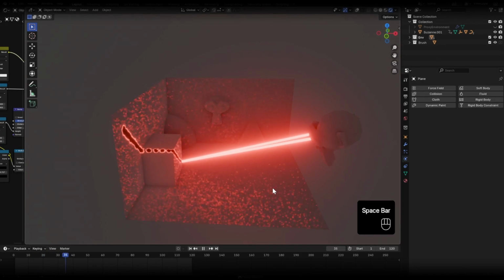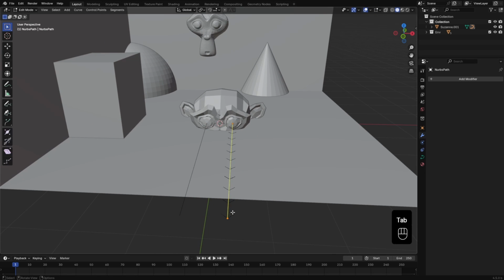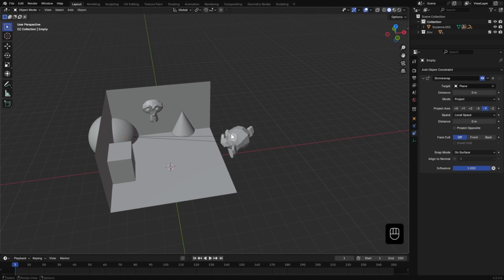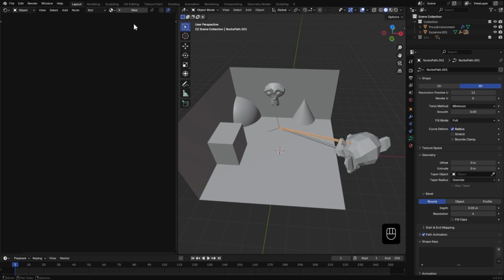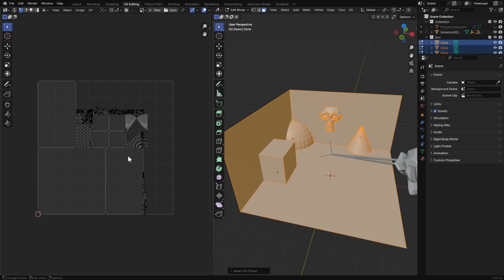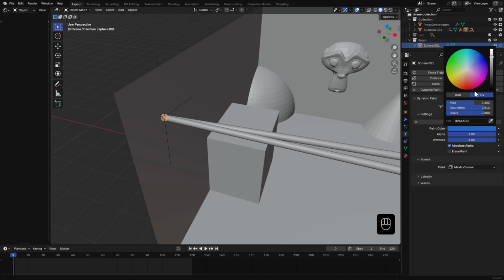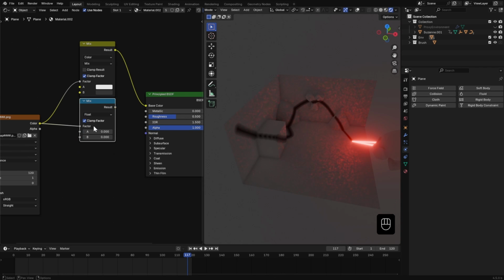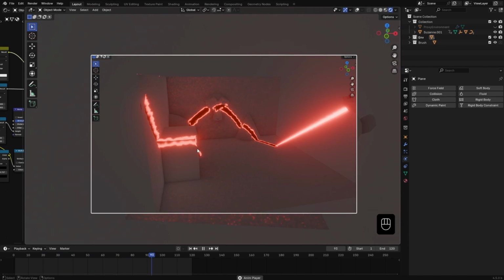Let's Make Superman Heat Vision in Blender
How to make a Superman Heat vision effect in Blender with a burning surface effect using Dynamic Paint.

Chapters:
00:00 - Intro
00:16 - Scene Setup
01:56 - Aiming the Heat Vision
03:26 - Auto Targeting with Shrinwrap
05:49 - Ray Material
07:19 - UV Unwrapping
08:55 - Dynamic Paint
10:41 - Use Image Sequence